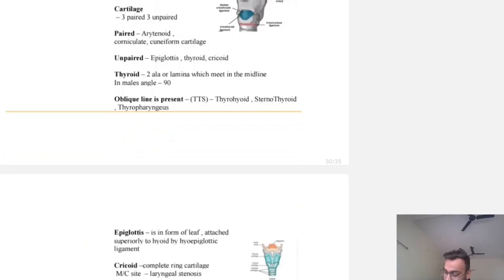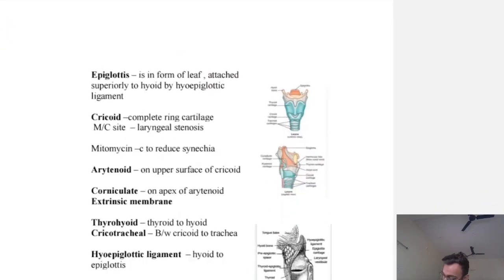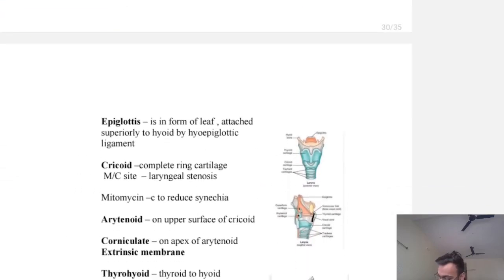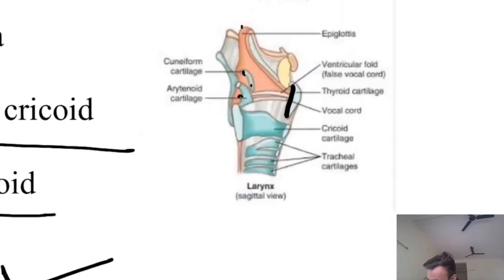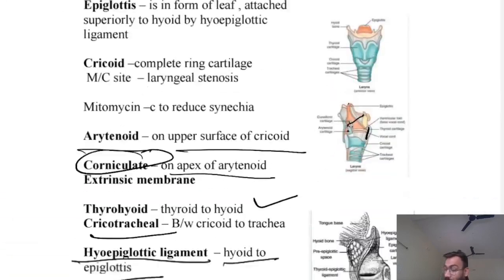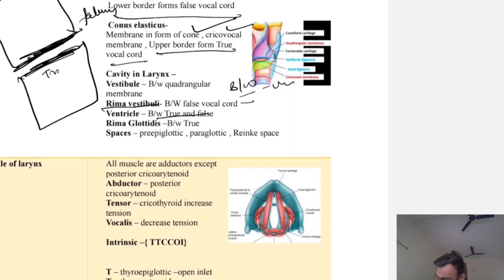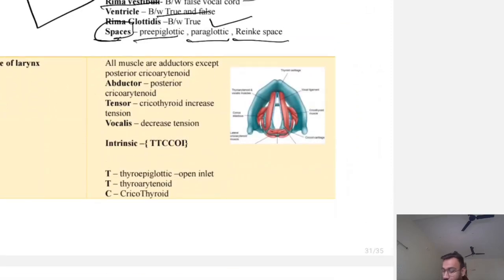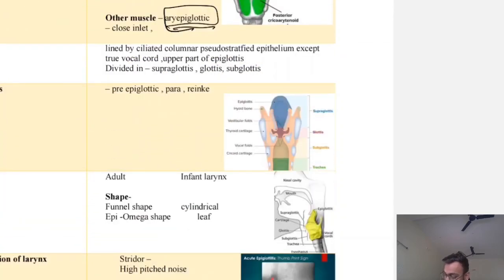PYT Episode -36 -Anatomy of Larynx